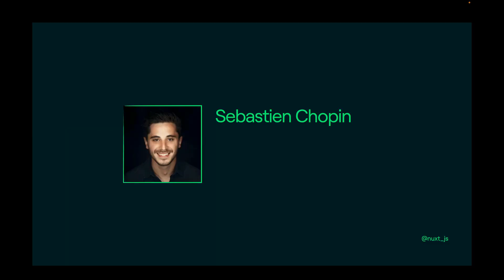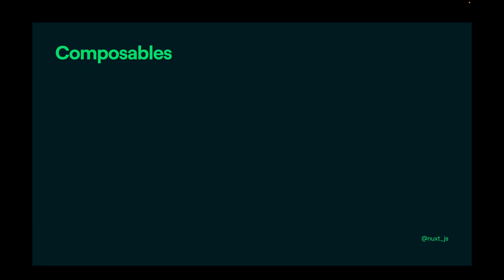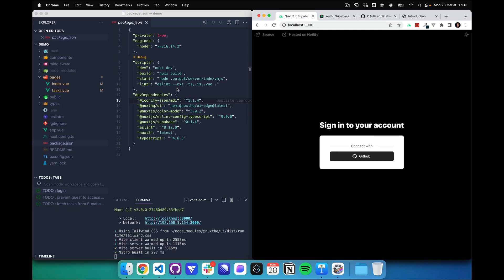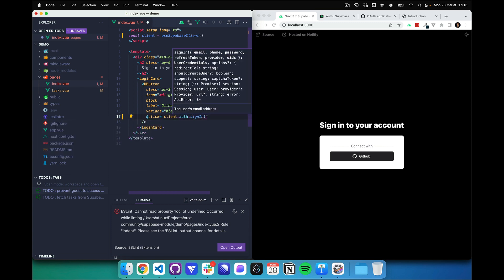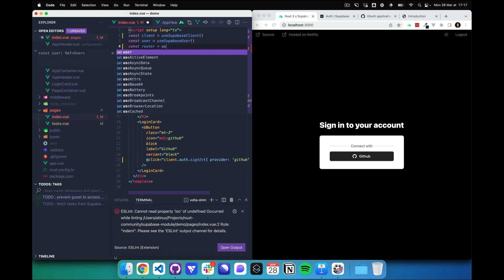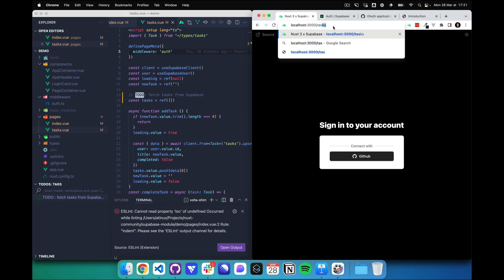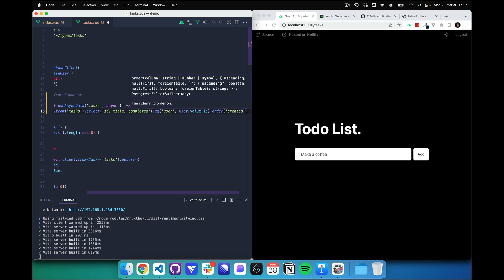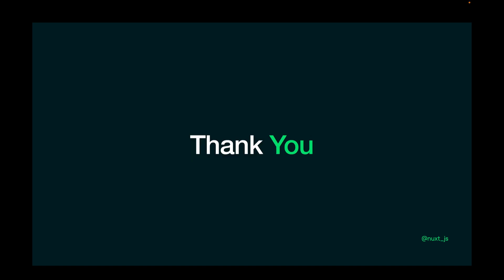Nuxt 3 with Supabase in 5 min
In 5 minutes, Sebastien Chopin explains Supabase module features and how to use in a Nuxt 3 demo project.